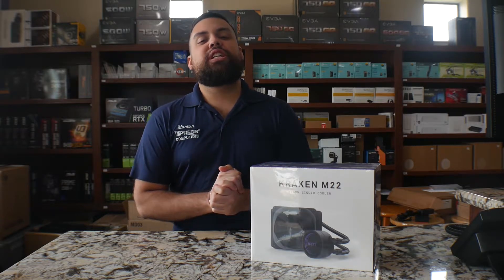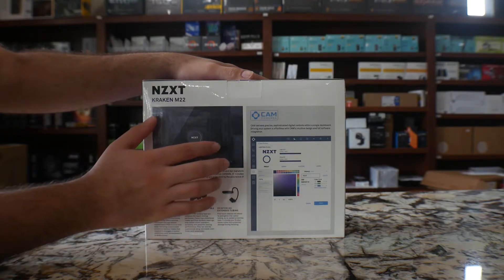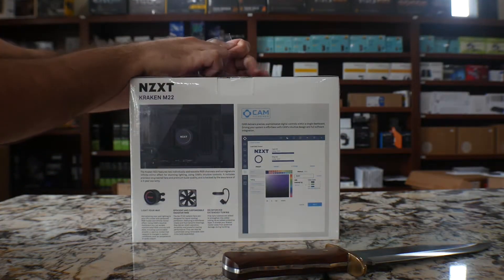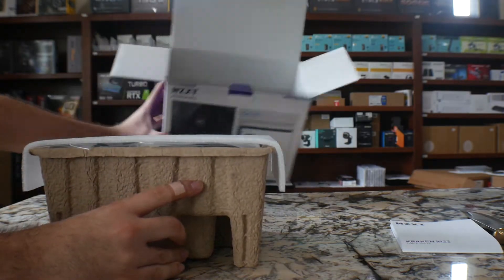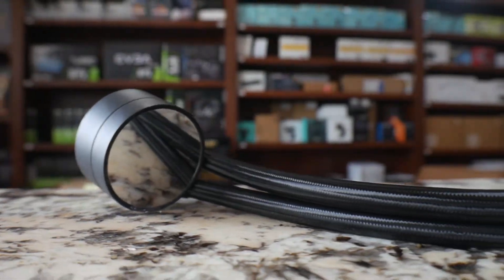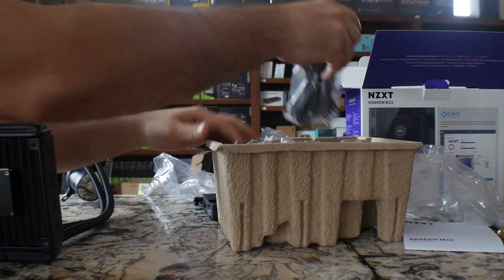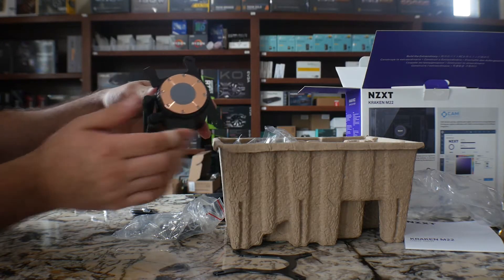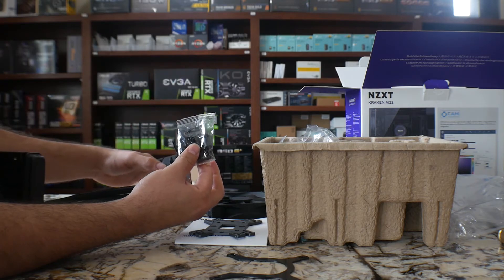UNBOXING NZXT Kraken M22 Liquid Cooler by Impress Computers in Katy TX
ADVANCED LIGHTING MODES: With an infinity mirror design, add amazing color and lighting to your CPU cooler for a fully dynamic lighting experience. The product is not compatible with Kraken G12
ENGINEERED FOR PERFORMANCE: Engineered to achieve superior cooling while keeping noise levels to a minimum
MASTER YOUR CONTROL: Using CAM, manage the performance with precision and make changes quickly, using the desktop or mobile app. You can even monitor pump speed and liquid temperature.
ALL-NEW RADIATOR FANS: The Aer P radiator fans included are designed for liquid-cooling perfection; providing silent operation, durability, and powerful cooling performance
REINFORCED EXTENDED TUBING: Fine nylon sleeves are added to strengthen the rubber tubing and act as a protective layer, shielding your Kraken cooler tubes from potential damage during handling
ITManager063020

Impress Compress Computers

21733 Provincial Blvd
Ste 110

Virus Removal
Networking
Network Support
Managed Services

Virus Removal

Virus Removal
Networking
Network Support
Managed Services

Virus Removal
Networking
Network Support
Managed Services

Virus Removal
Networking
Network Support
Managed Services